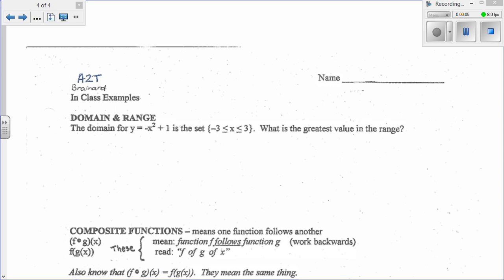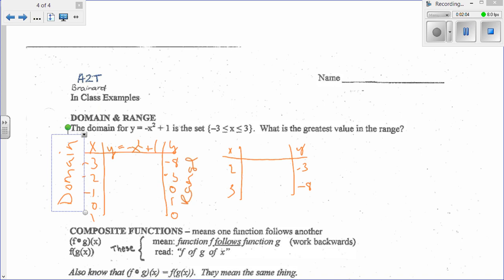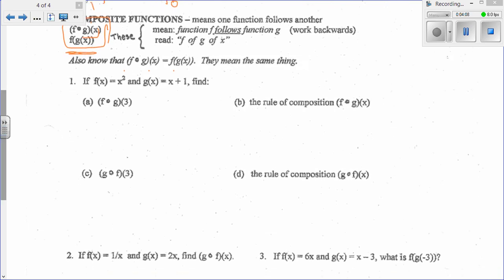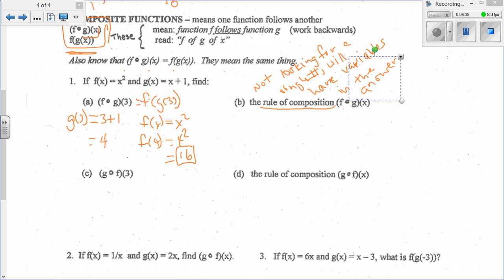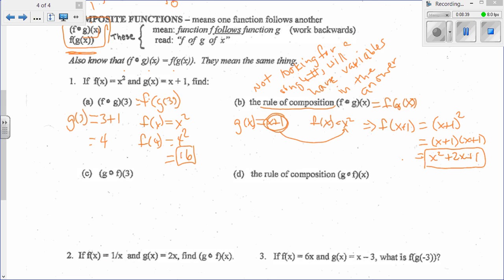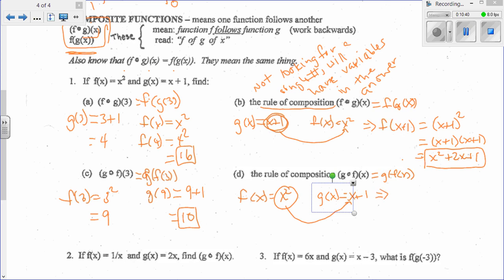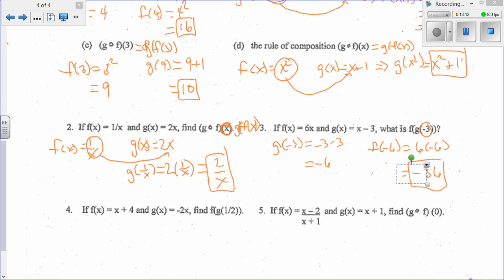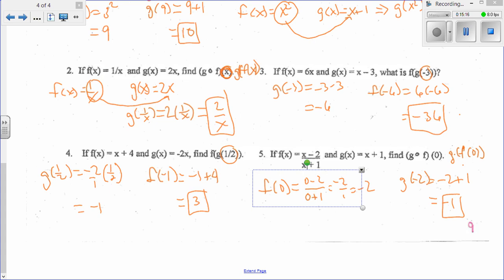functions day 4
Functions Day 4- Composite Functions